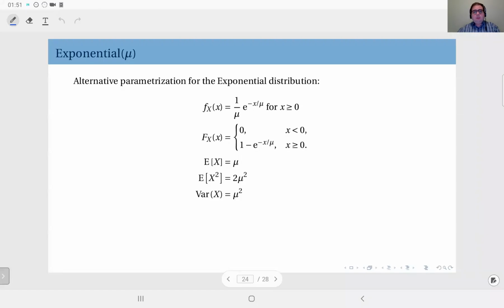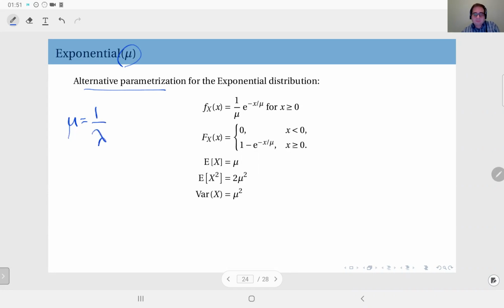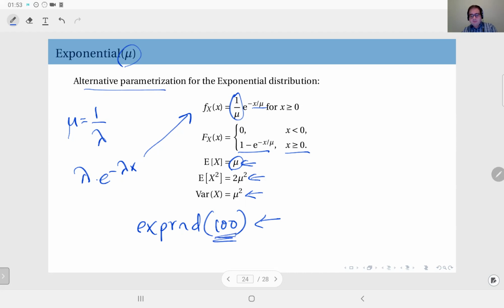05.17 The Exponential Distribution: Alternative Parametrization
An alternative parametrization for the exponential distribution.